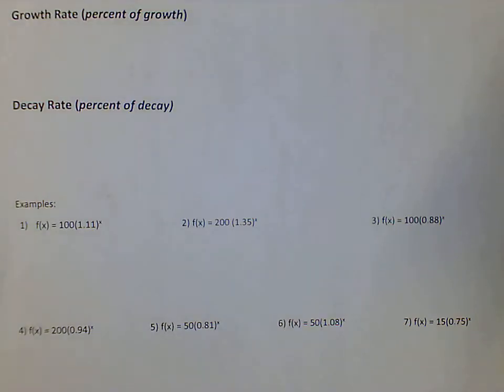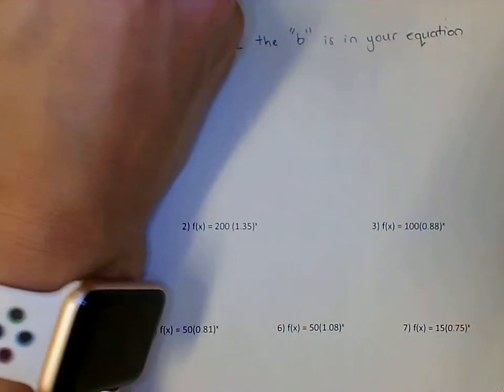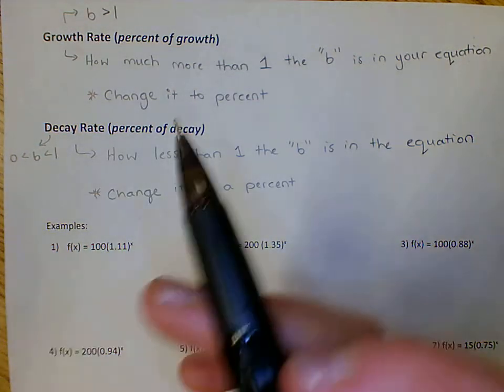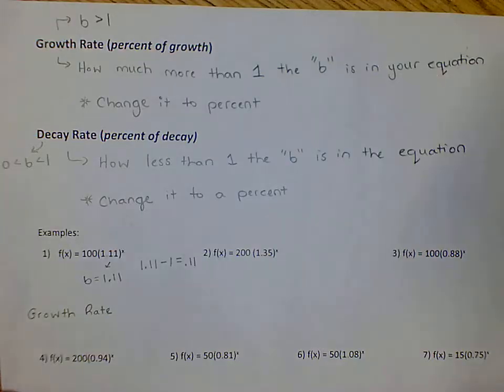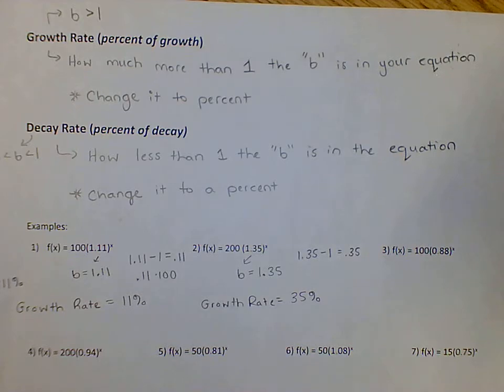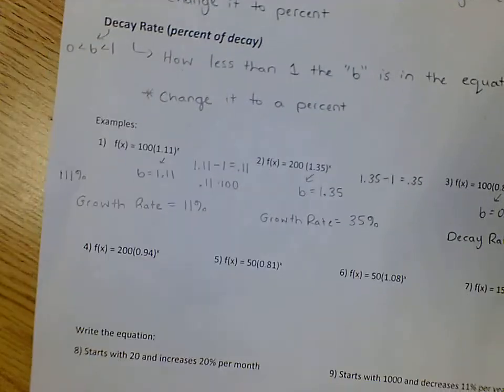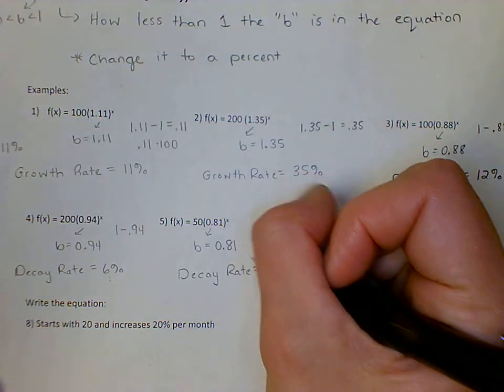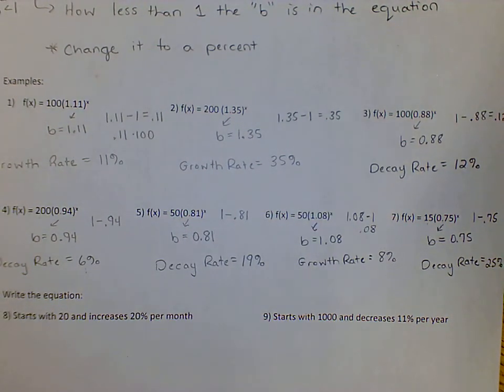Exponential Functions - Finding Growth and Decay Rate